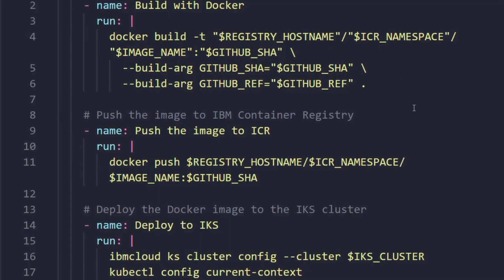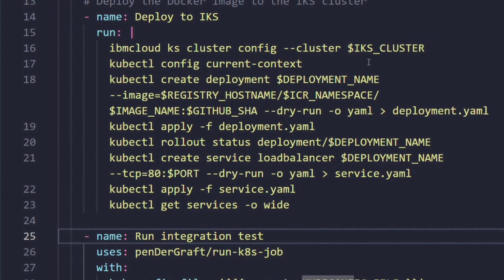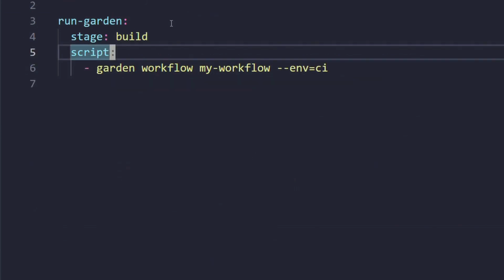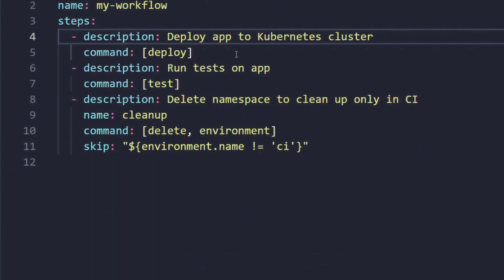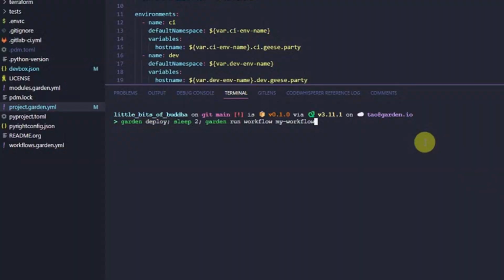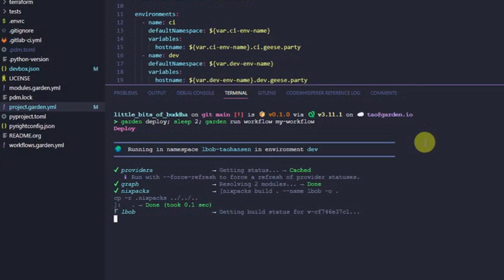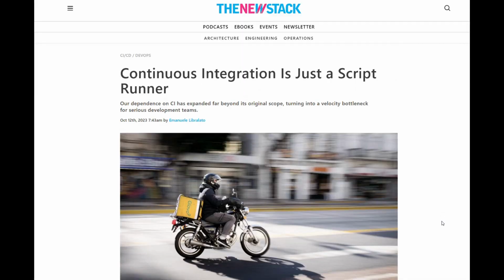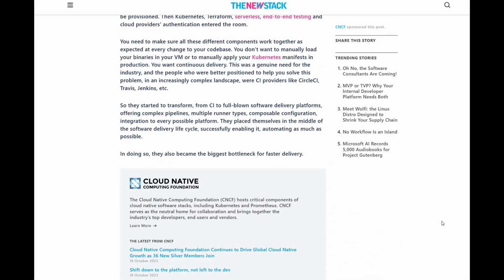Make your CI pipelines portable!!: Why portable pipelines are best | garden.io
The hard part of CI is creating the environment. That’s when you need to execute a specific sequence of actions in a specific order (e.g. building, deploying) to ensure the environment will accurately reflect production.

That means that large parts of the pipeline (say, 80% of it or more) are spent on building, deploying, and general non-testing activities. So why are we encoding this information in CI script steps?

When we make our pipelines portable, developers write code and test in environments that actually look like production, allowing for faster feedback, cutting out the infinitely frustrating git push, commit, wait loop, and helping you ship better code, faster.

0:00-1:46 CI is just a script runner!
1:47-2:56 Portable pipelines
2:57- What's the big deal, Tao?